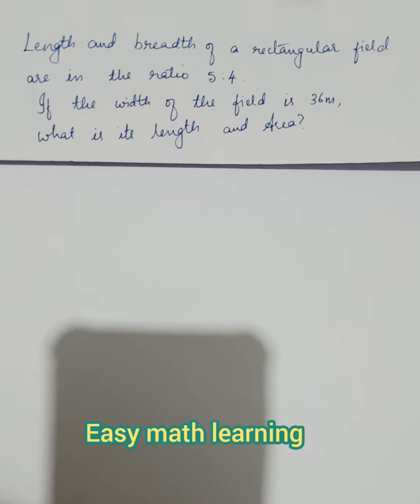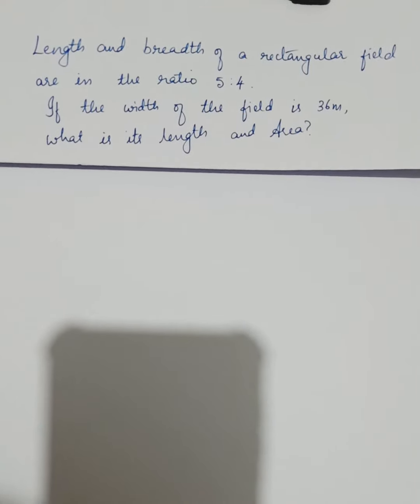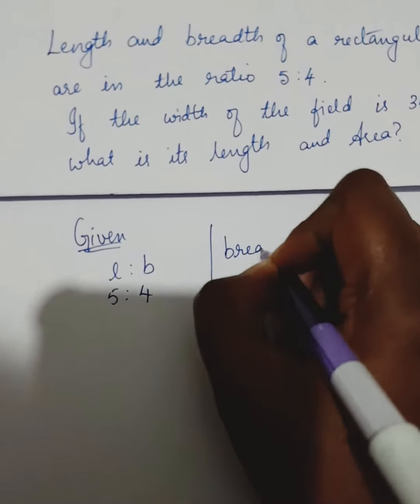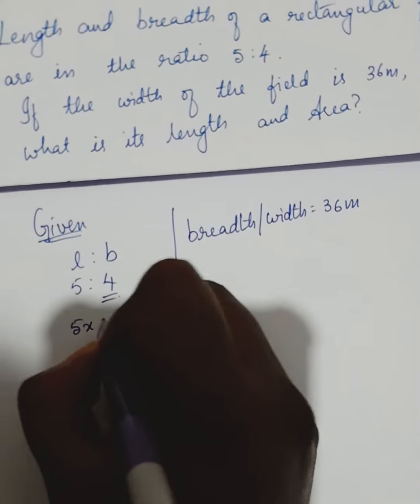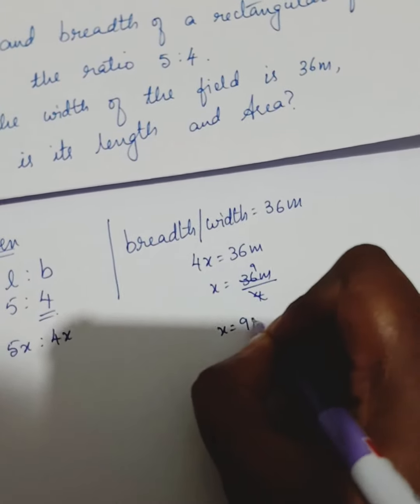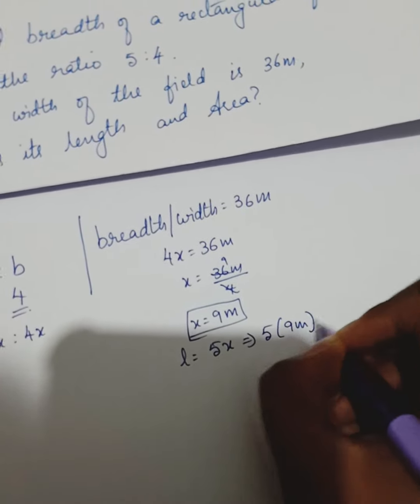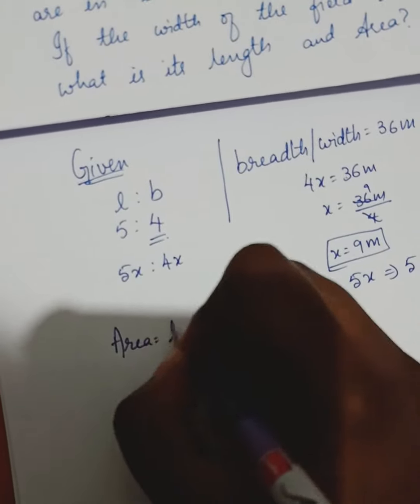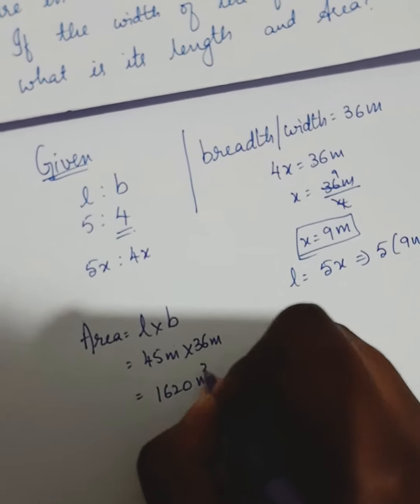find the area